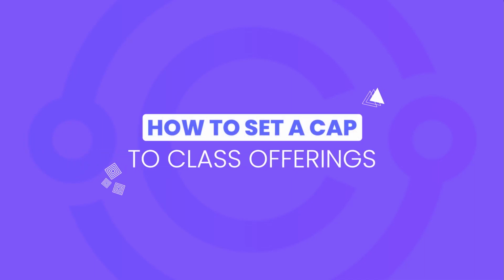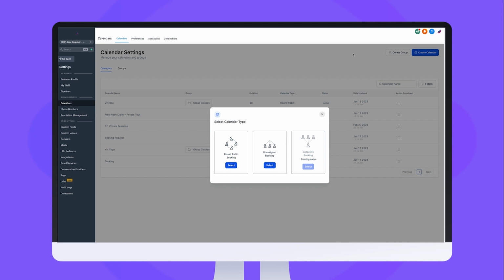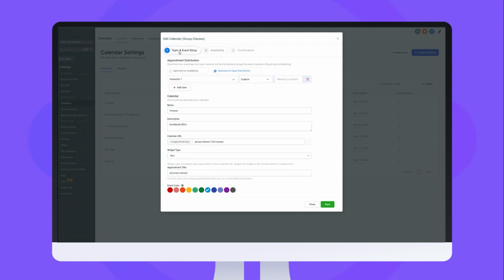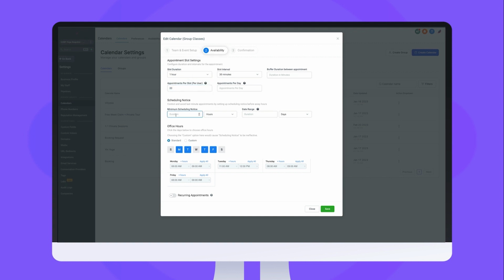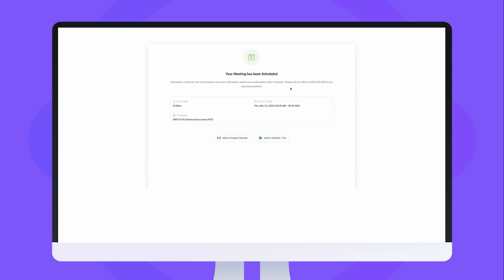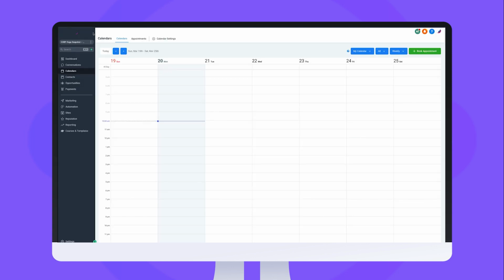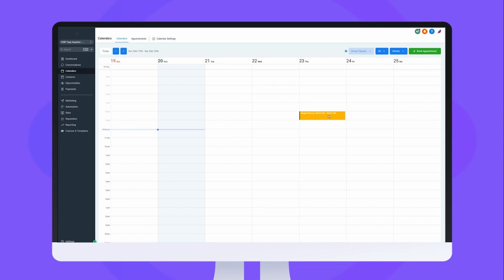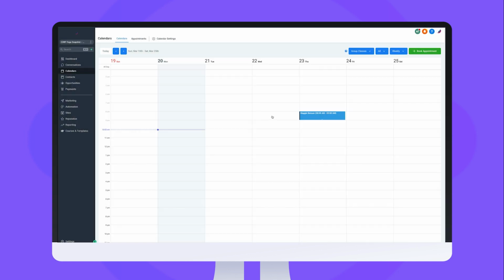How To Set A Cap To Class Offerings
Are you looking to offer group classes but unsure of how to manage bookings and availability? In this tutorial, we'll walk you through the process of setting up group classes on your calendar, step-by-step. From creating a group for your classes to customizing availability and confirmation forms, you'll learn all the essentials for running successful group classes. Whether you're a fitness instructor, tutor, or business owner, this video is a must-watch for anyone wanting to streamline their booking process and offer group classes with ease.